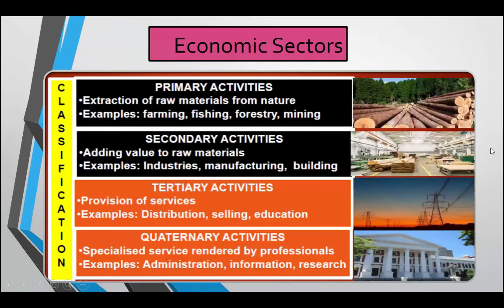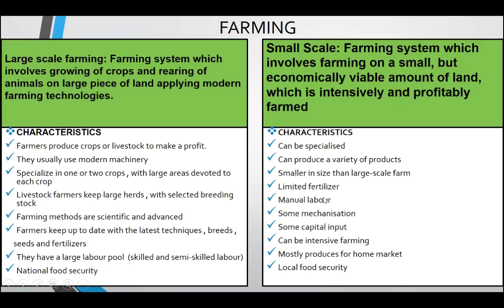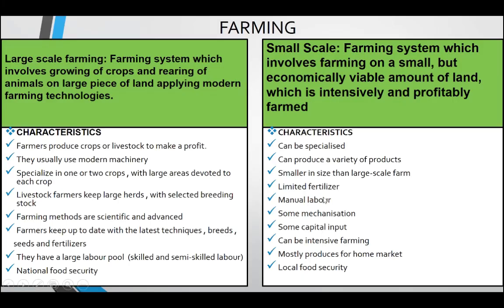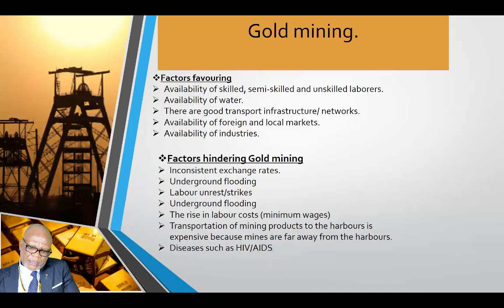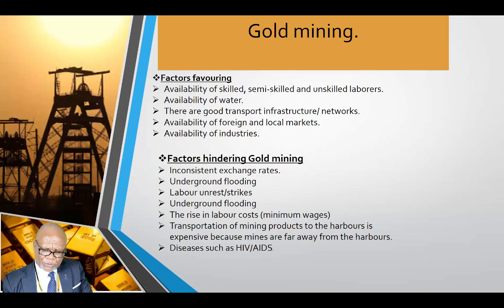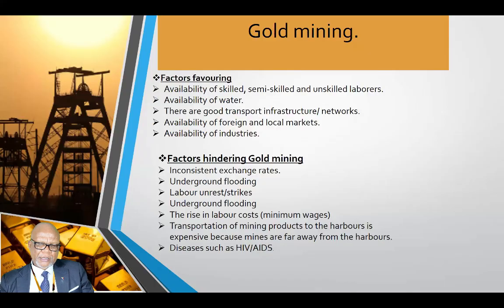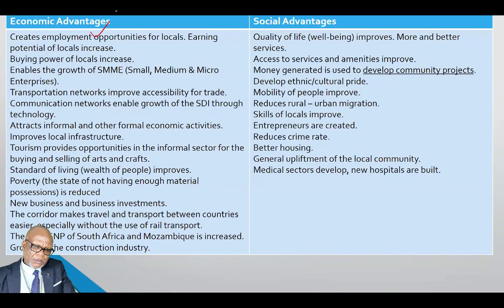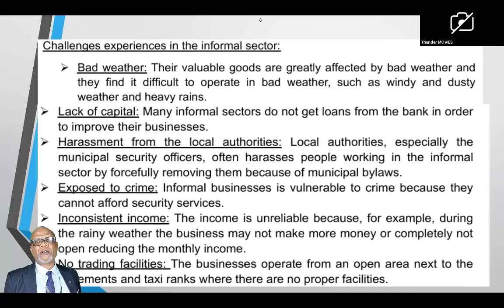ECONOMIC GEOGRAPHY AND MAP WORK GEOGRAPHY P2 THUNDEREDUC GRADE 12 GEOGRAPHY GRADE 12 PAPER 2 TRIAL